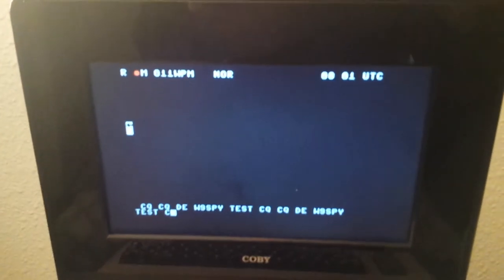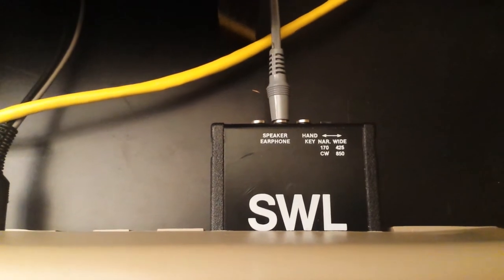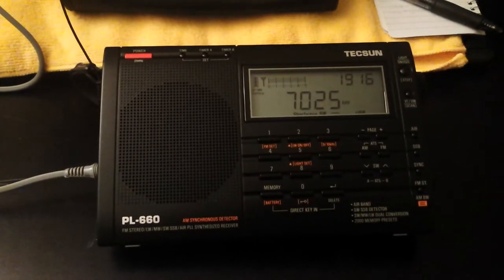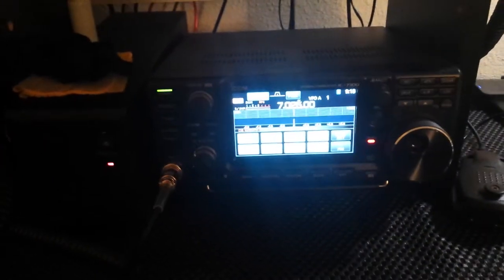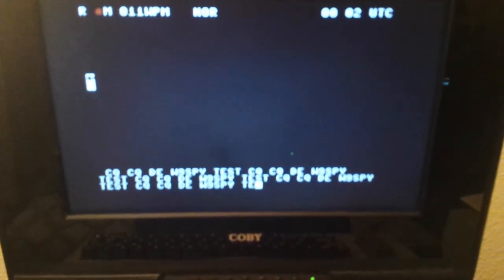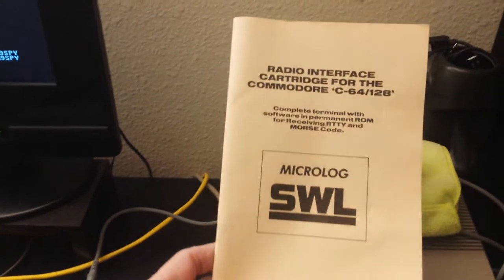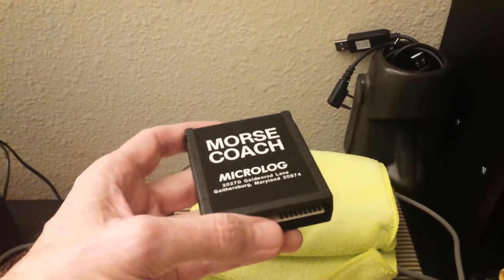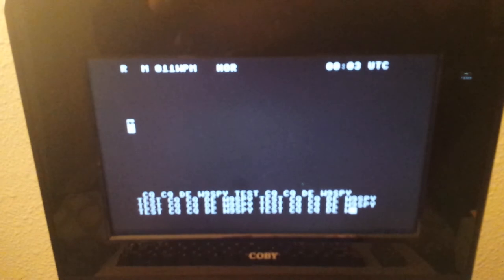Testing the Microlog SWL cartridge for the Commodore 64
Short demonstration of the Microlog SWL RTTY & Morse code cartridge for the Commodore 64. These cartridges are no longer being manufactured. I purchased mine from eBay, along with a Morse code instruction cartridge. As seen in the video, I couldn't locate a good RTTY or Morse signal on the airwaves, so I cheated and transmitted some CW from my own radio, then piped it into the Commodore in order to test it out.